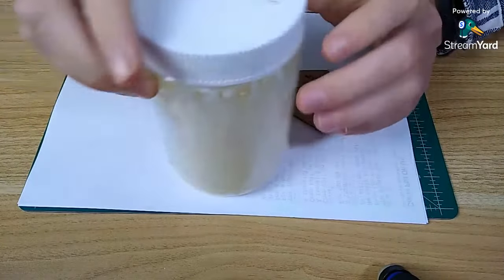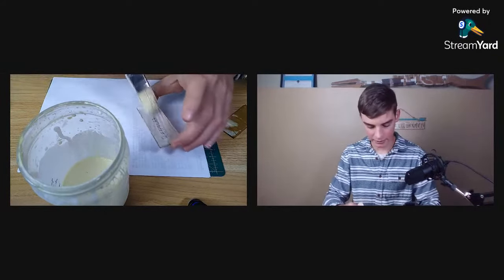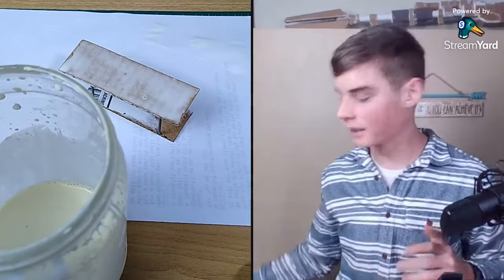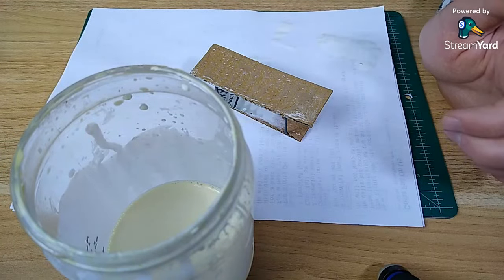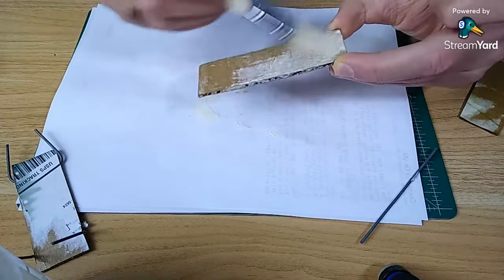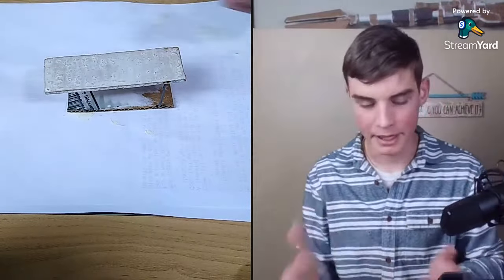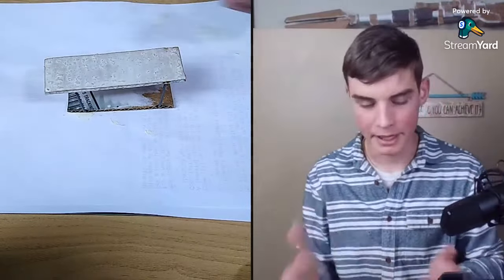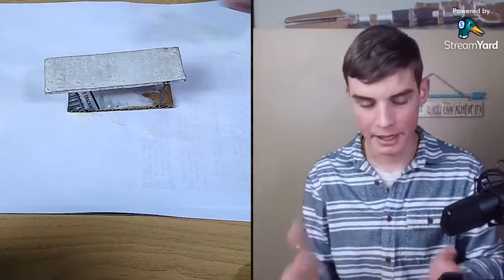How to Make Cardboard Crafts HARD and STRONG After They are Finished (the Cheap way)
Strong, Hard Cardboard Can Be Hard To Get. Learn The Cheap And Simple Way To Make Your Cardboard Crafts Stronger Even If They Are Already Finished! ***Learn how to make strong cardboard folds

📕Show Notes📕

6️⃣ HEAT GUN
💲SEEKONE heat gun that I used

🎉🎉 Get my Free Guide of All the Tools that You Need to Start Crafting with Cardboard

QUESTION OF THE DAY:
💡❓ What do you coat your cardboard with? Do you even put anything on it? ❓💡
- I read and reply to every comment so I would love to hear your answer in the comments below!

📜 About the Video:
In this video, Eli shares how to make cardboard stronger and harder by using wood glue mixed with water. You can paint on the wood glue mixture to harden the cardboard so that it doesn't break as easily.

🔎Gear Used To Shoot My Videos🔍
~ Camera➡ (my phone)
~ Lenses➡ 5in1 smartphone kit (for my phone)
~ Lights➡ (Neewer 2 pack USB LEDs)
~ Light➡ Mount Dog softbox (I have an older version)
⬇Microphones⬇
~ Lavalier BOYA BY-M1 mic
~ Shotgun Movo VXR10 mic
~ USB podcasting condenser mic

💻 About Maker Brain:
My name is Eli Tennant and on this channel, you will receive bi-weekly DIY and project tutorials as well as maker tips and tools videos. Whether you are just starting to make your ideas or have been at it a while, I have you covered with helpful content to bring you to the next level!

🏆 Mission:
My mission here at Maker Brain is to help you access and implement your creativity with hands-on DIY projects so that you can have fun and be successful in doing what you love!

- Eli Tennant